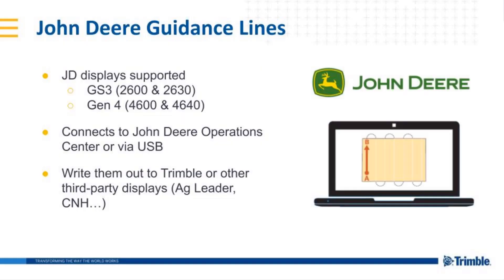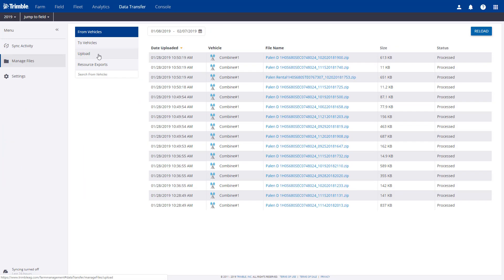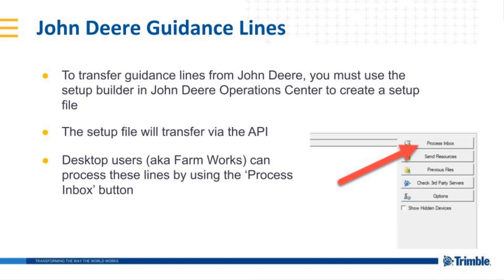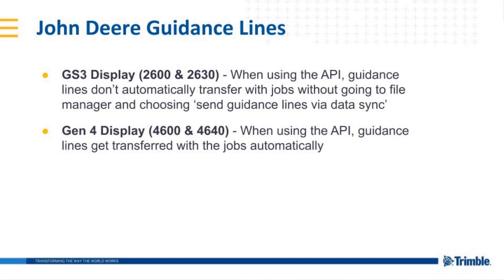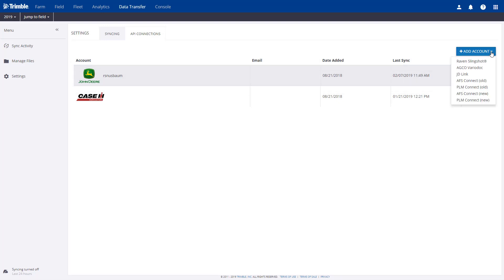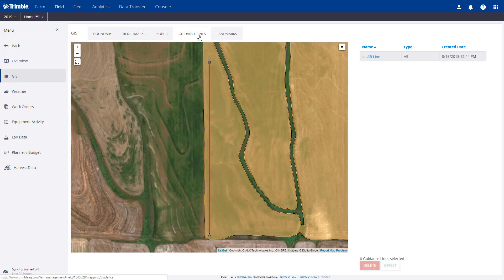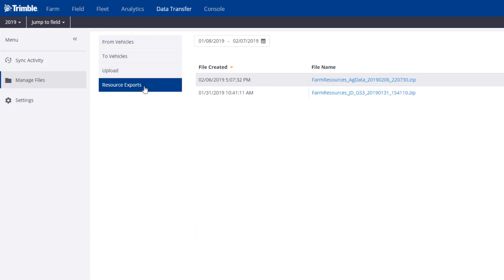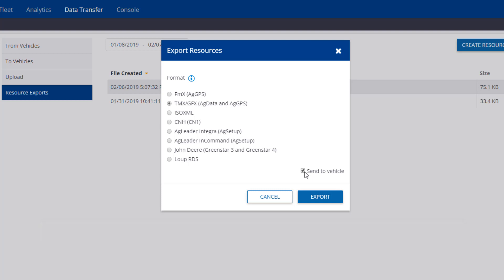How To Manage John Deere Guidance Lines | Online Training | Trimble Ag Software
This training shows you how to transfer your John Deere guidance lines (via John Deere Operations Center) and successful move them to Trimble Ag Software. Once you have the John Deere guidance lines in Trimble Ag Software, you can send them to other displays of your choice.